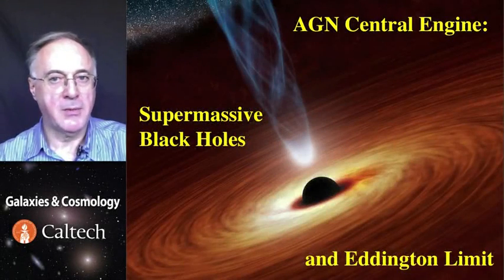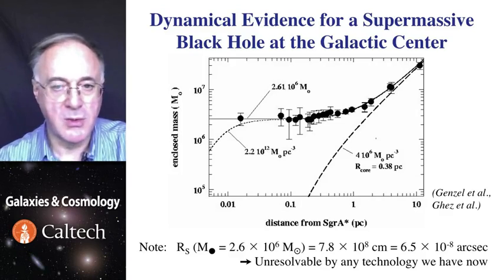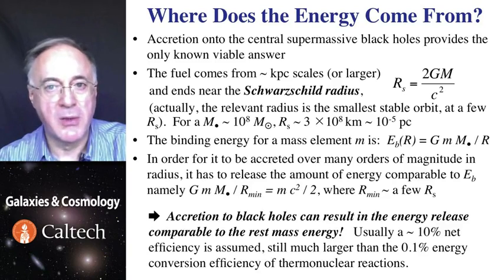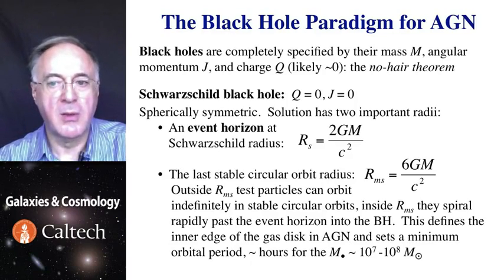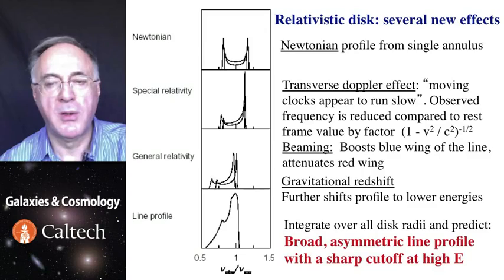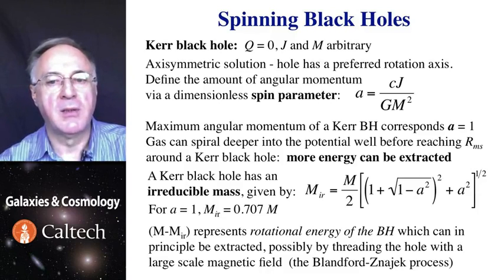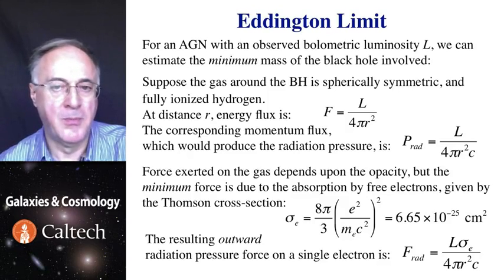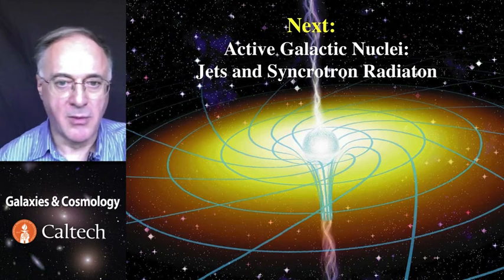08 Module 16 4 AGN Central Engine Supermassive Black Holes and Eddington Limit 11 21